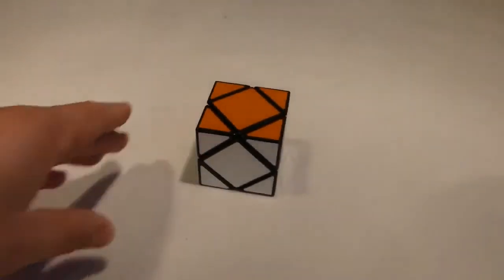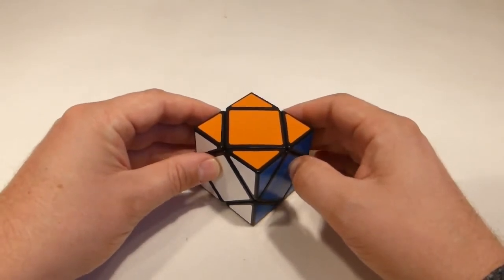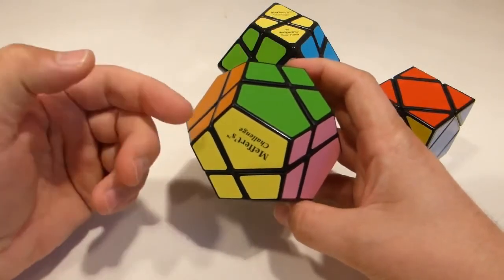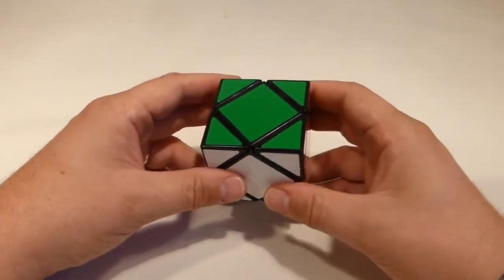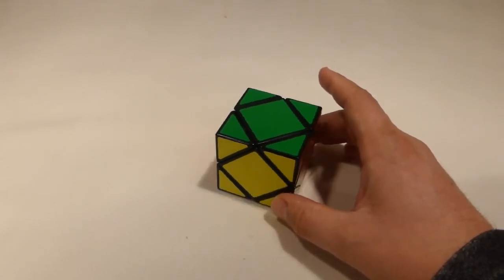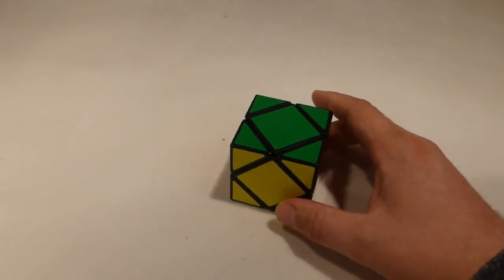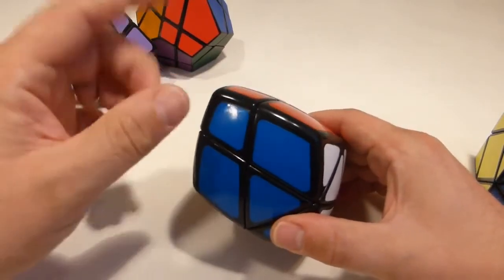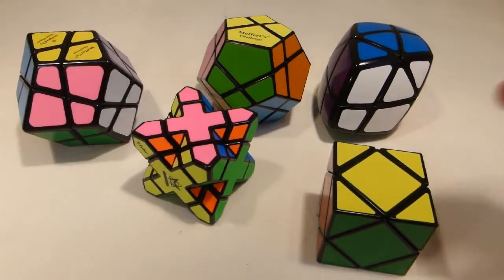Beginner's Collection Essentials Ep 3 Skewb